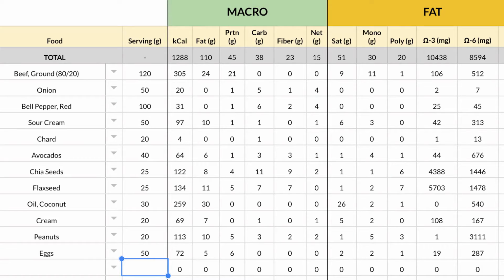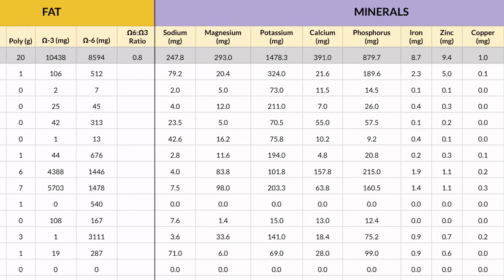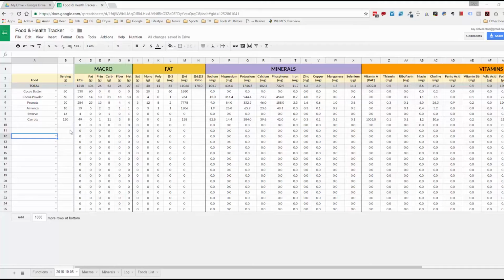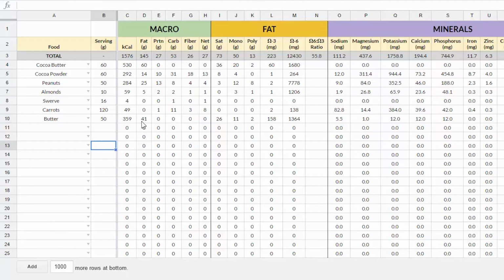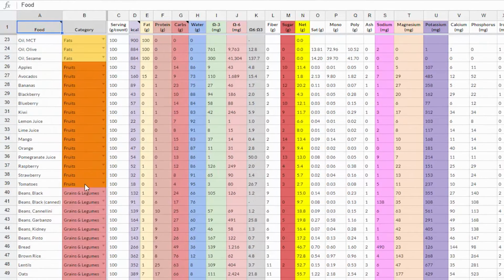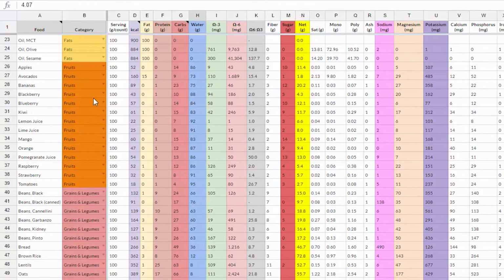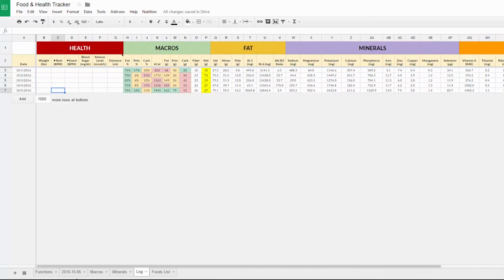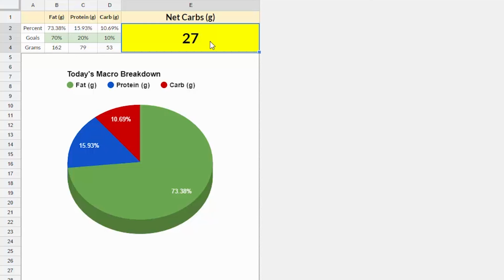How to Track Macros (and Vitamins/Minerals) for Weight Loss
CUT TO SCREENCAST DEMO - 14:27

For 6 months eating low-carb on the keto diet, I counted every calorie/macro nutrient to help me lose weight. But more important than weight loss was learning about how nutrition affects my body.

That's why I created a spreadsheet that tracks macros, vitamins, minerals plus other important health factors such as body weight, blood sugar, ketone level, heart rate and distanced walked.

I want a complete picture of my wellness, and this food and health tracker spreadsheet gives me exactly that with all the numbers at a glance.

WHY TRACK MACROS? - 4:12

- How else can you learn how nutrition affects YOU?
- Book nutrition doesn’t account for genetic differences
- Book nutrition is based on shaky science
- Certain macro-composition may make you feel great
- Compare blood sugar response to foods/meals
- Accountability: “What gets measured, gets managed”
- Ability to Estimate - if you don't track, you'll misjudge
- Long-term trends best indicator, but require short-term data points to average
- Past eating log of nutrition to reference if you want to repeat a day, or share with others
- Micronutrients - It’s not just about fat/protein/carbs, vitamins and minerals are important and hard to track
- Fat Composition - Omega-3 vs. Omega-6, mono/poly/sat
- Net carbs are probably the most important metric for keto & low-carb diets

WHY NOT TRACK MACROS? - 8:44

- Can be tedious, that’s why I created easy-to-use spreadsheet
- Obsessive Personality = Driving yourself crazy to reach goals
- You will not track forever (or at least you shouldn’t IMO)
- Habits are most important factor to long-term success
- Less Social - some completely neglect eating with others to reach macros (be careful because it’s easy to make excuses for why you “need” to eat carbs, there’s a MILLION distractions on the road to weight loss and better health).
- There are other ways to track or find accountability - eating journal or log, pictures of your meals, Instagram, Facebook

I've lost 35 lbs from when I started the ketogenic diet. Here's my weight loss story & journey: